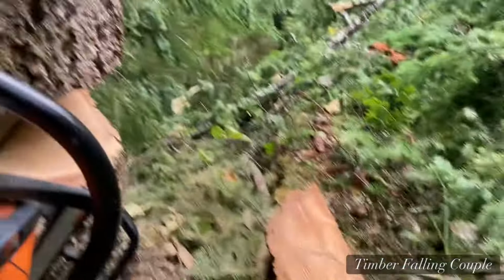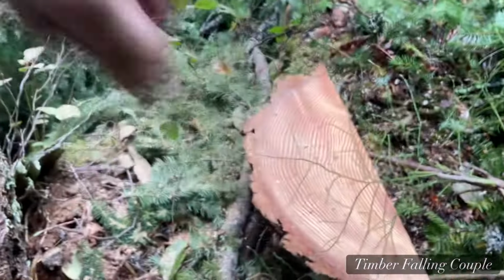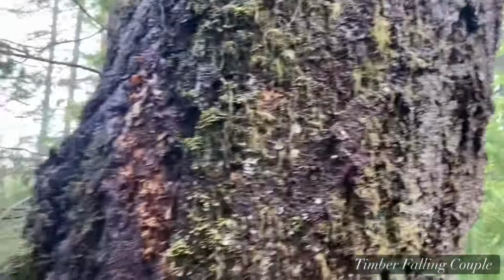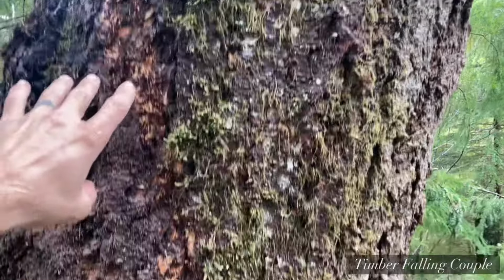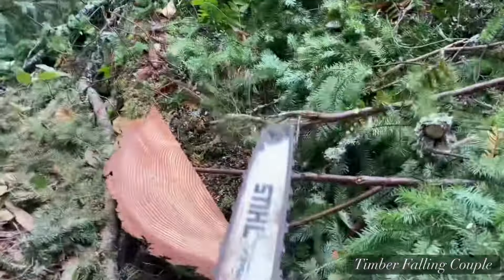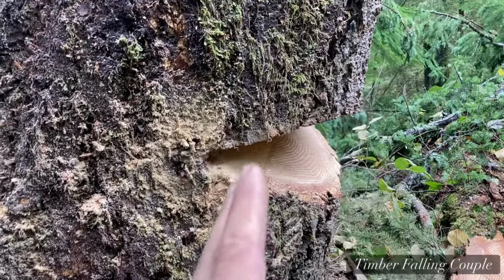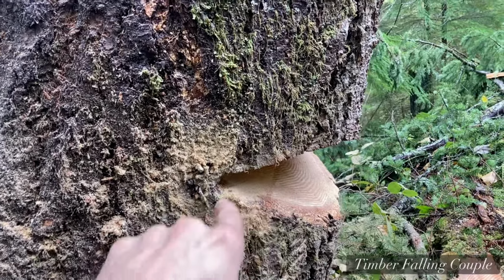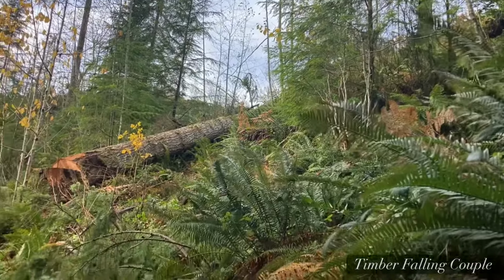How A Dutchman Works For Tree Felling [w/ demonstration]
How A Dutchman Works [w/ demonstration]